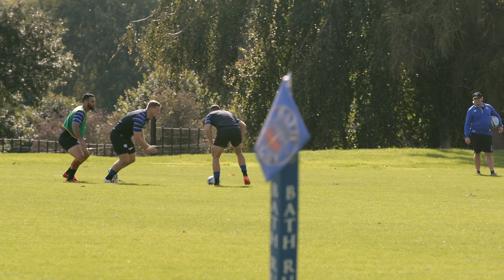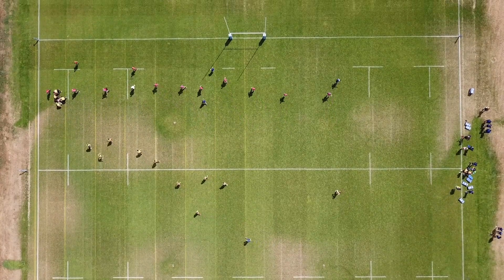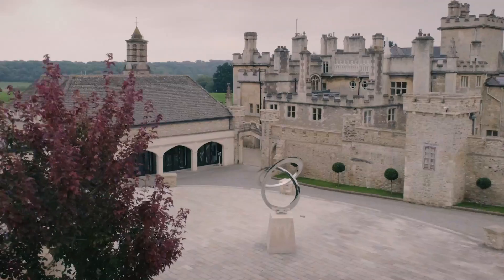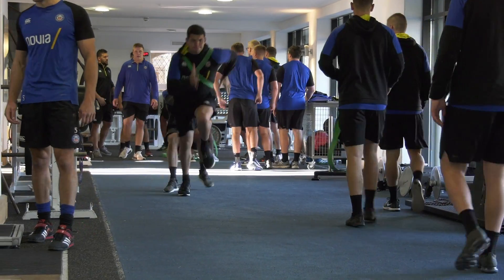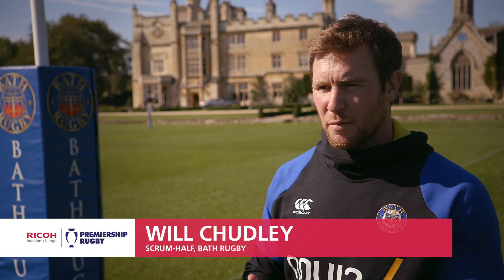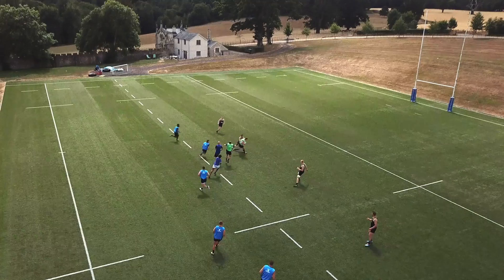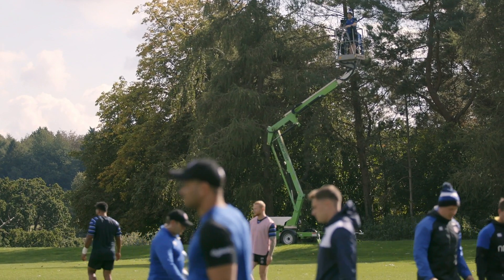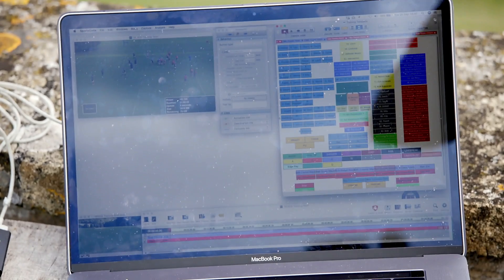The Business of Rugby: Bath Rugby’s training ground at Farleigh House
Ricoh Rugby spoke to Todd Blackadder and Bath Rugby players Chris Cook and Will Chudley to explore what makes Farleigh House the right environment for players.

For more insights from Ricoh on working smarter in a rapidly changing world